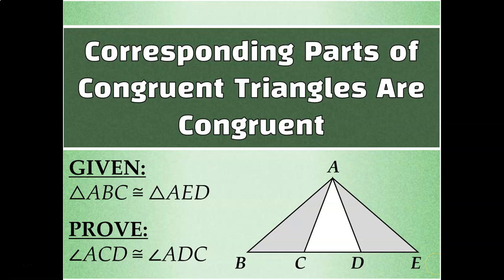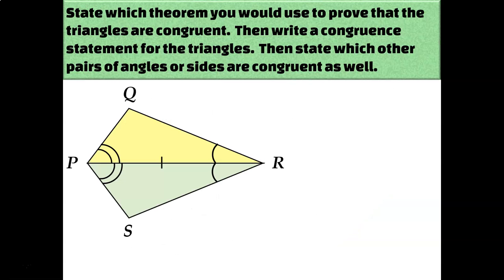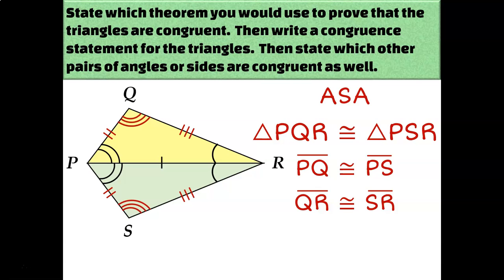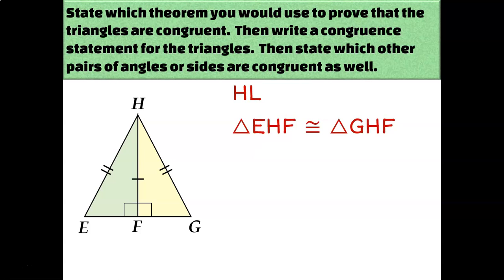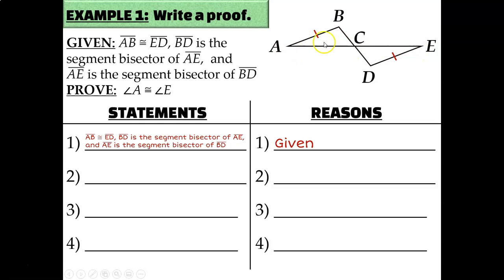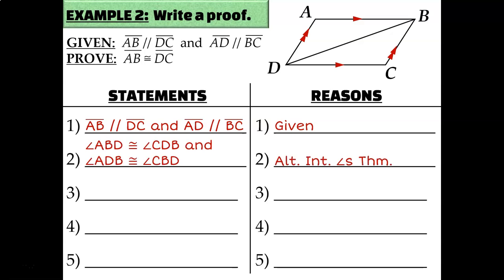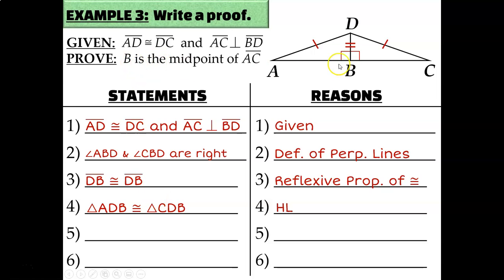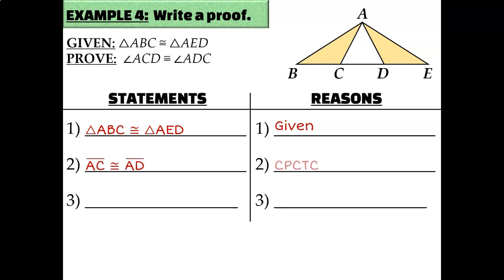LESSON 5.D - Corresponding Parts of Congruent Triangles Are Congruent (CPCTC)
In this lesson, we will explore how we can use the fact that two triangles are congruent to prove other things about the triangles using CPCTC (Corresponding Parts of Congruent Triangles Are Congruent).